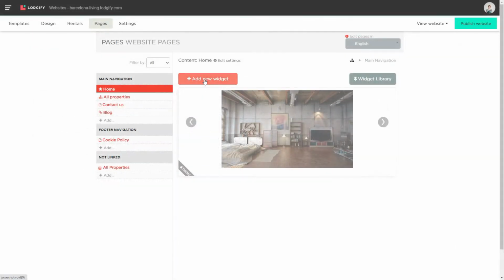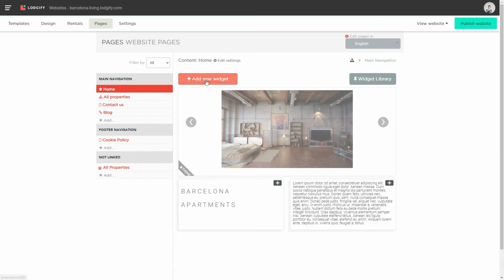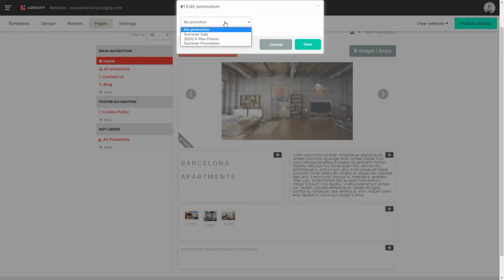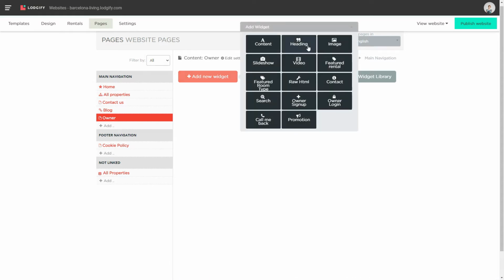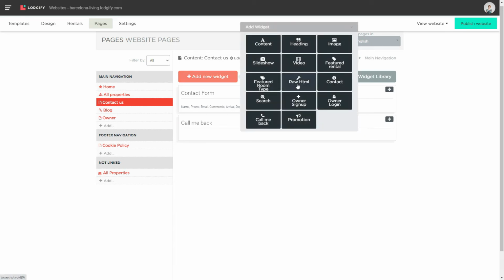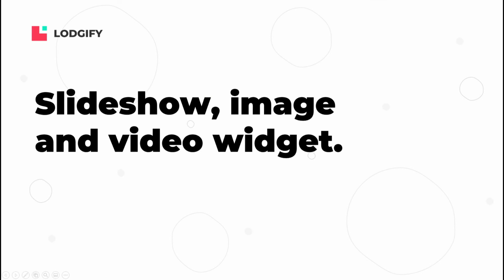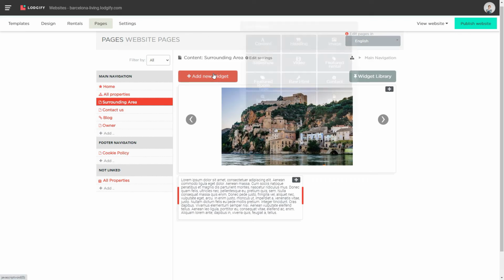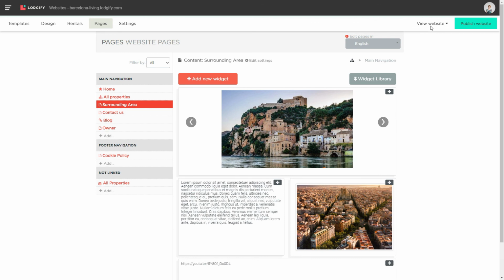Website Builder - Personalize your website content through widgets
Learn how to use widgets to personalize your website content.

Visit us at Lodgify and learn more about our website builder features